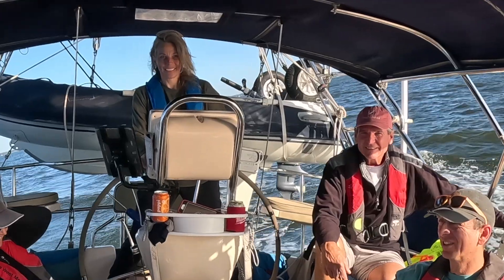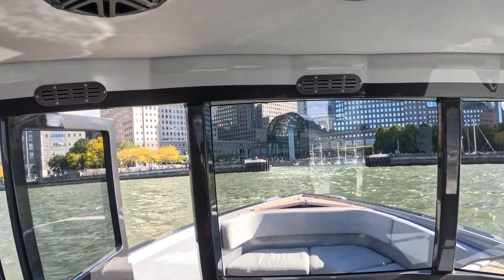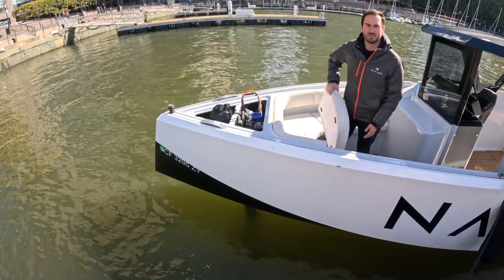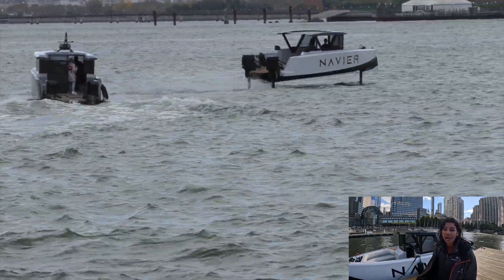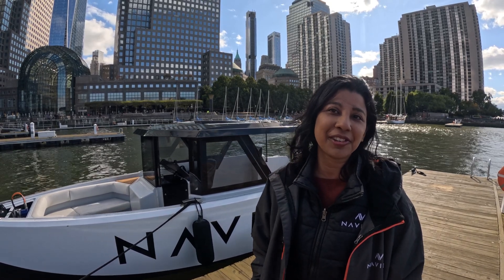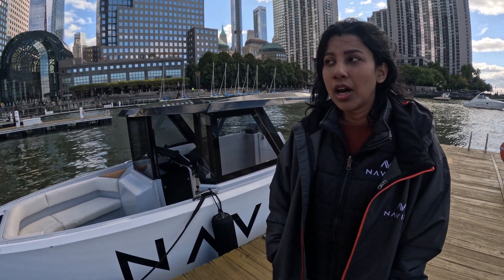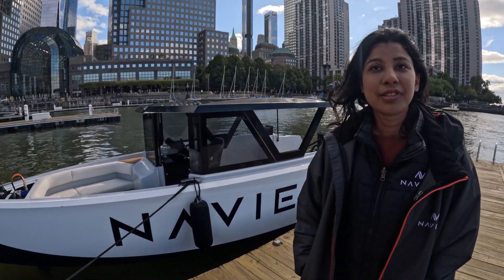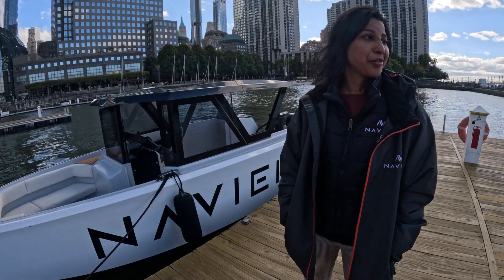Navier the electric foiling boat.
Want to dive into the future of marine transportation?
With the  founder of Navier Boats,  explore with us how Navier is revolutionizing the industry with their advanced hydrofoiling craft, boasting ten times the efficiency of traditional boats. Experience this silent, eco-friendly electric operation, offering top-notch performance while prioritizing sustainability.
It is Navier's mission to make waterways as accessible as highways and enable global connectivity.
Learn about Navier Mobility's role in reshaping coastal cities and islands, fueling economic growth and fostering a cleaner, more connected future.